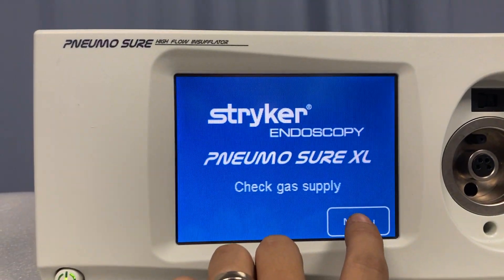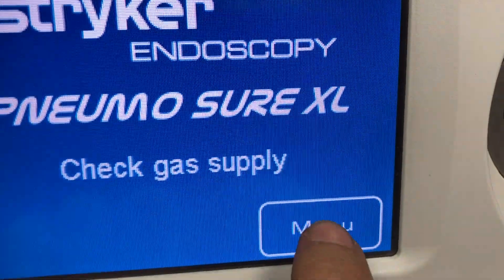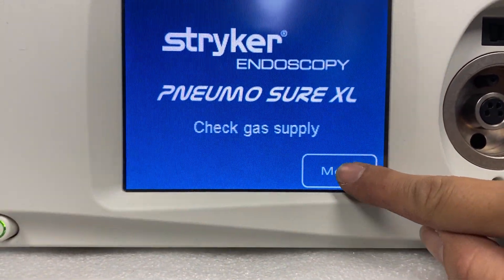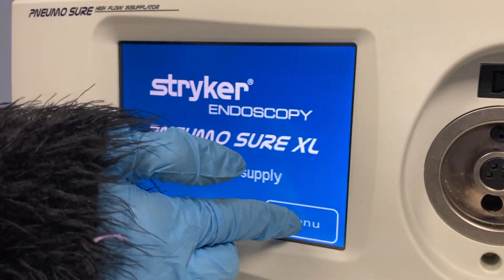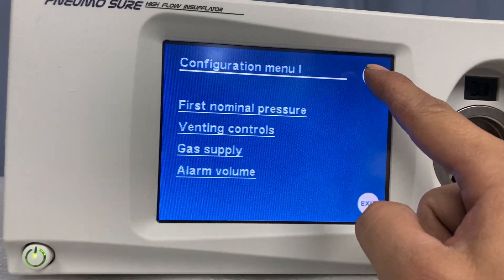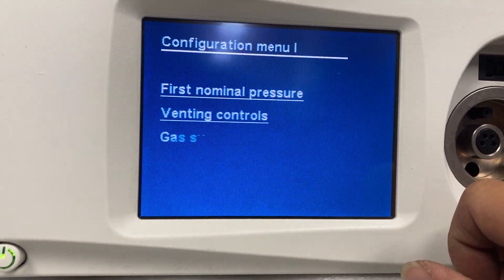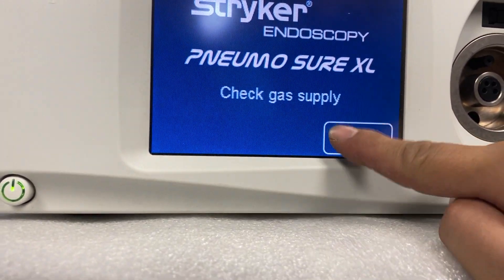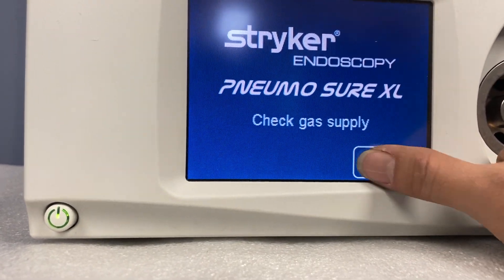Stryker Pneumo Sure XL Insufflator - 21061410-2713MN